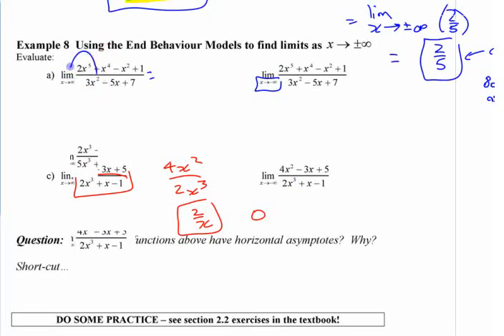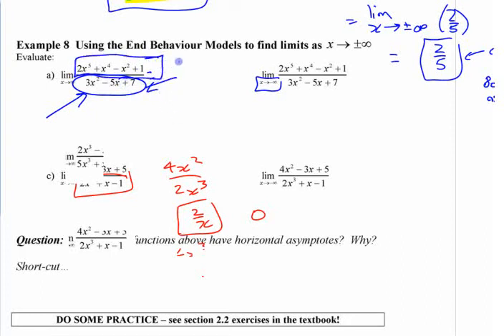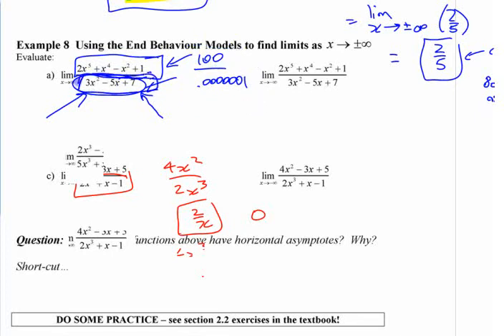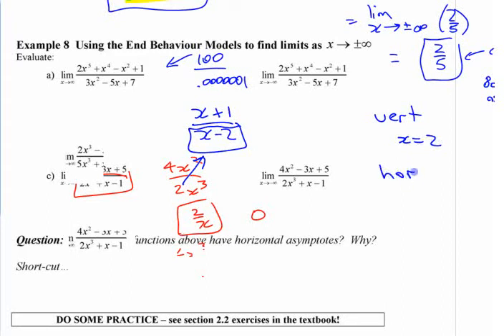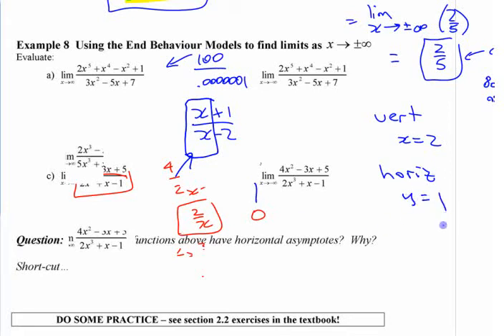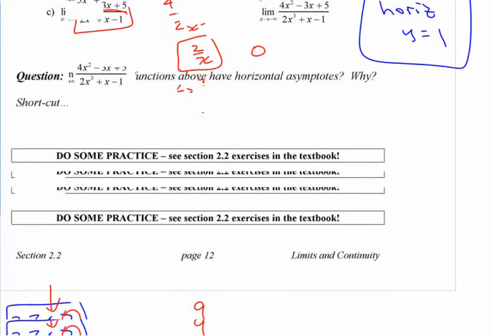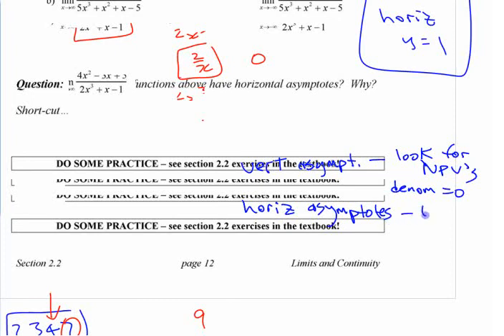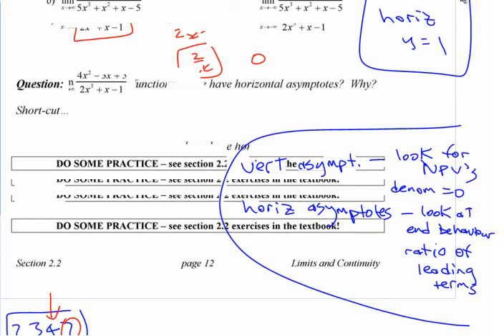Ca12 2.2 (9) Limits Involving Infinity - part 9